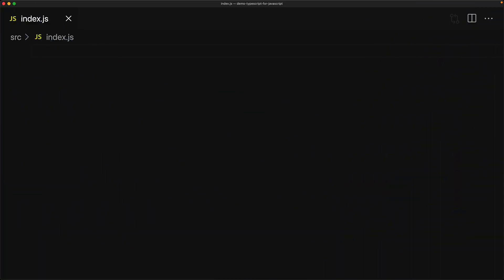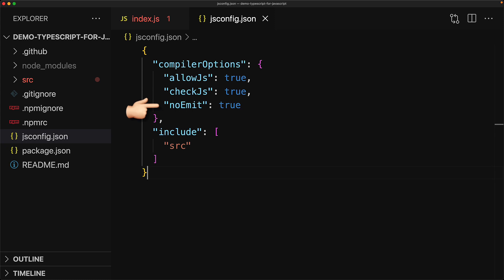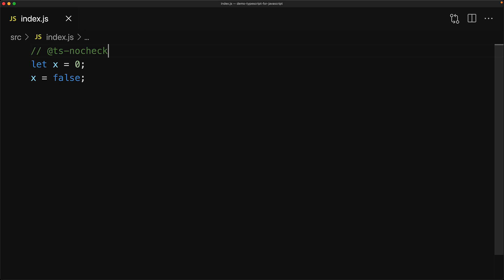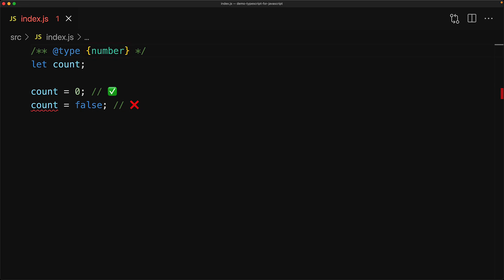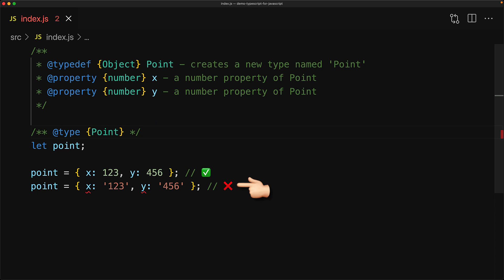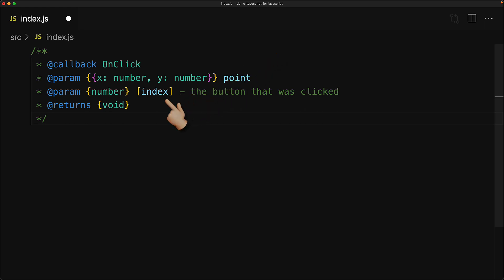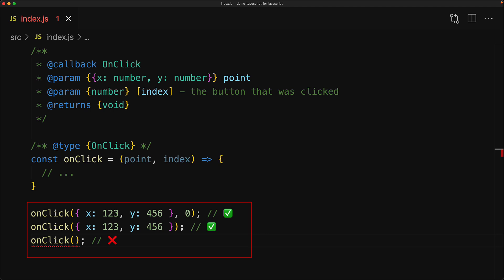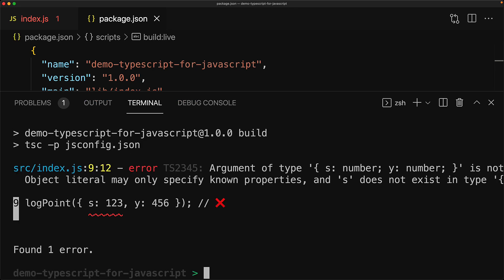Can't use TypeScript? Use JSDoc / TSDoc for JavaScript ❤️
Sometimes you just can't use TypeScript. For those cases, use JavaScript.

"Always bet on JavaScript" 🌹

I'm Basarat, and I love helping developers. More about me:

200K contributions on Stackoverflow. Top Contributor for TypeScript.